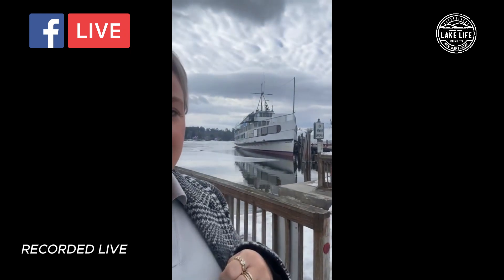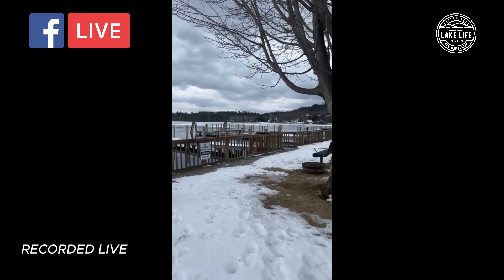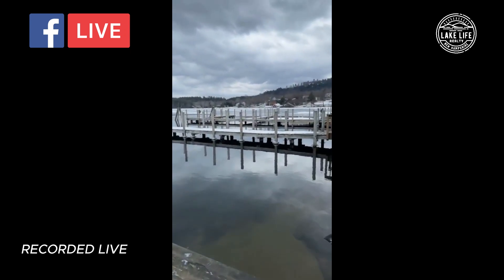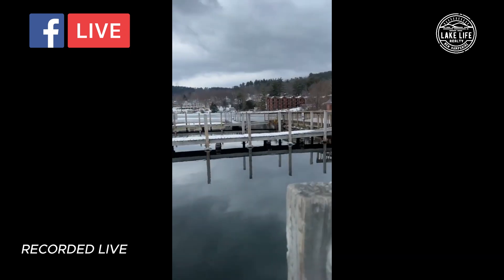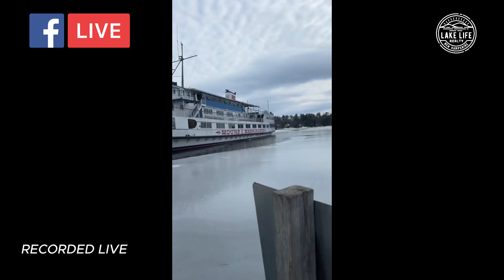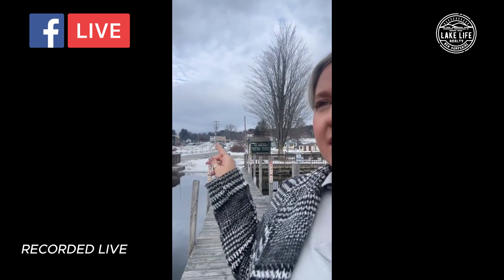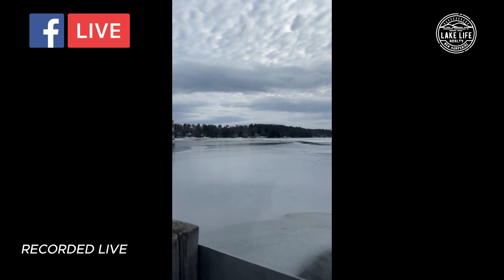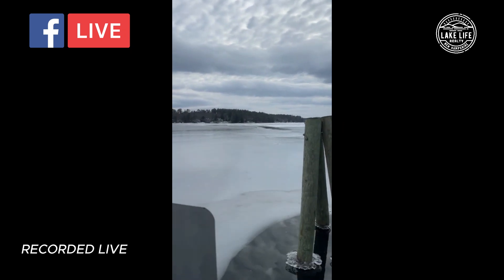Live with Brie Stephens: A check in at Center Harbor Bay on Lake Winnipesaukee!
🧊 A check in at Center Harbor Bay on Lake Winnipesaukee! Hear from Brie about the bay- its docks, beach, the M/S Mount Washington and more!